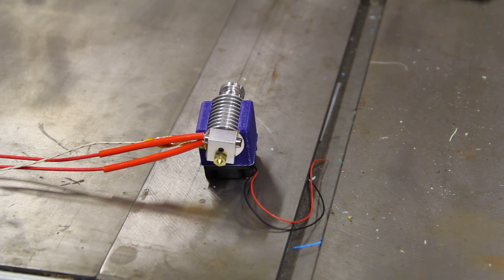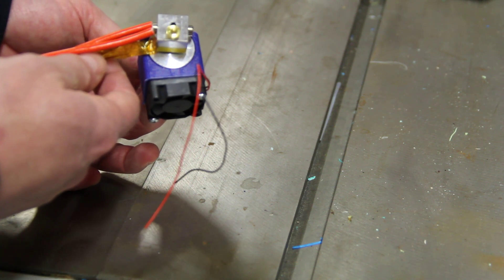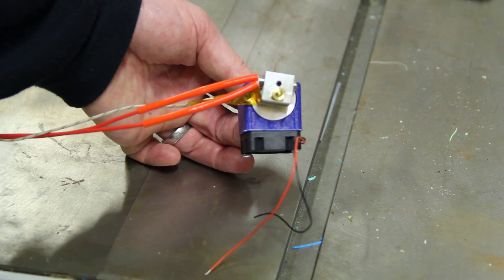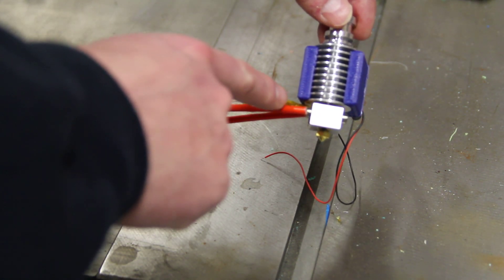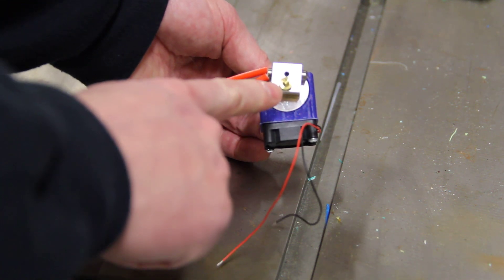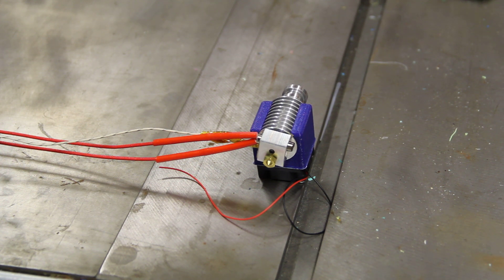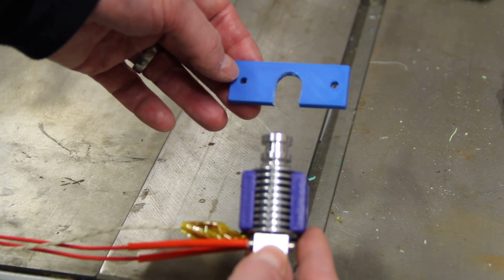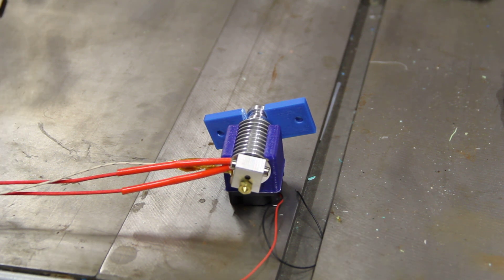E3Dv5 all-metal hotend for RepRap 3d printers, review - Part 1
Part one of my review of the E3Dv5 all metal hotend for RepRap 3D printers.  In this part, I talk about the design and construction, the build experience, and some thoughts on E3D's customer service and community activity.